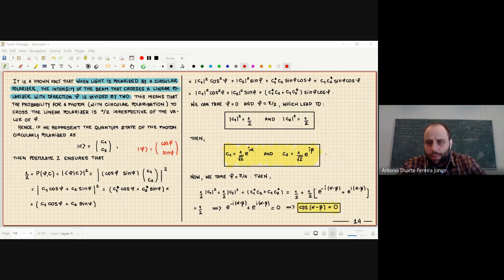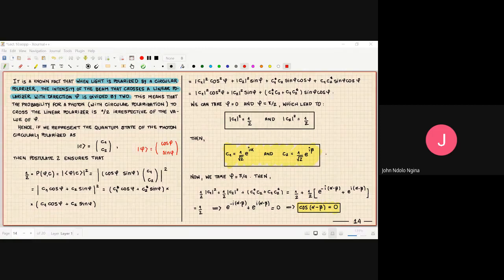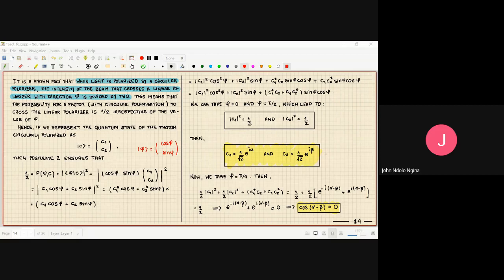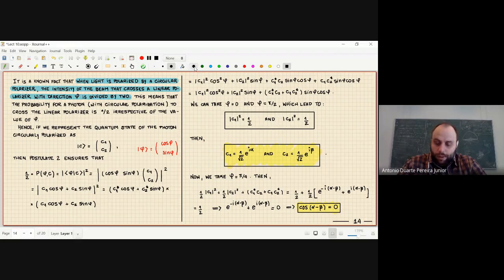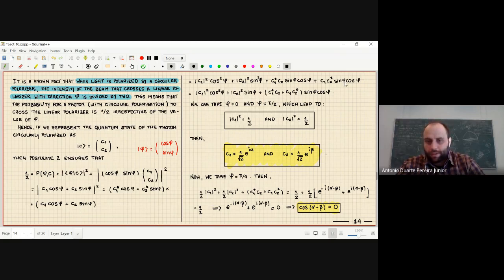Quantum Theory in a Nutshell - AIMS-Ghana 2021 - Lecture 10 - Part I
Tenth lecture (Part I) of the course "Quantum Theory in a Nutshell" at AIMS-Ghana 2021.

Quantum states associated with circular polarization; introduction to observables; expectation value.